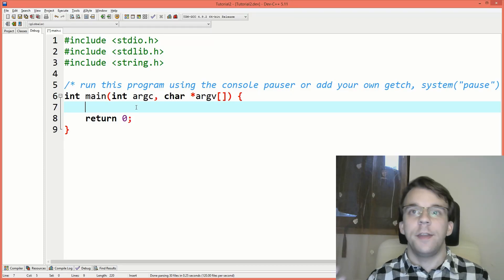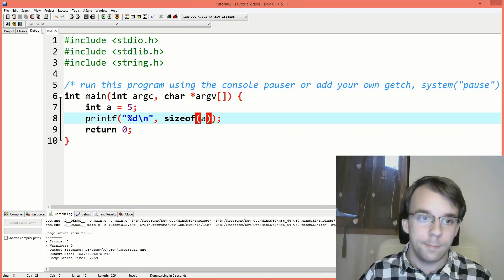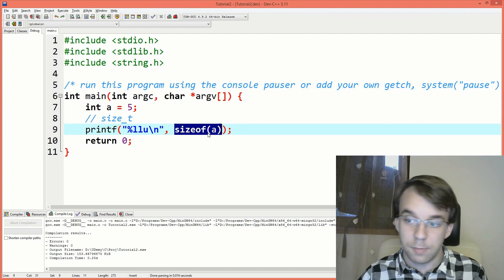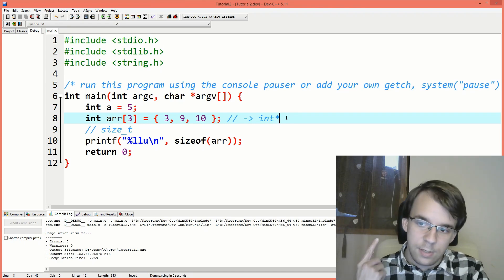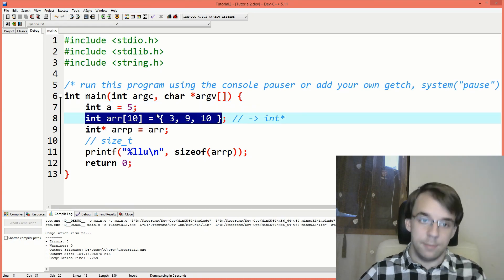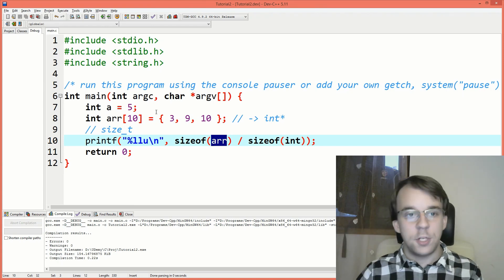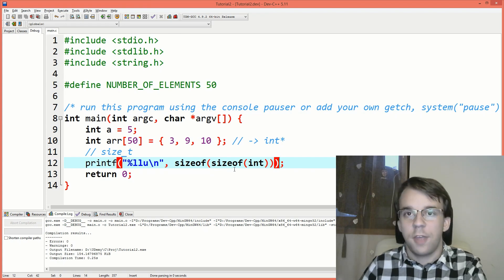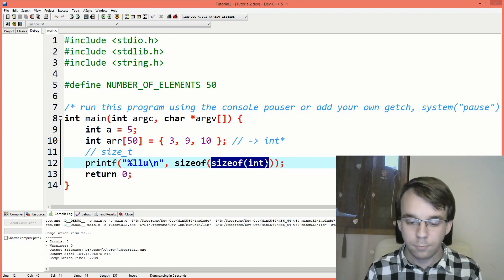The sizeof operator in C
Most people have already used the sizeof operator and I'm sure you already know what it does on the surface. I present a few more neat features of the sizeof operator and certain useful applications of it.